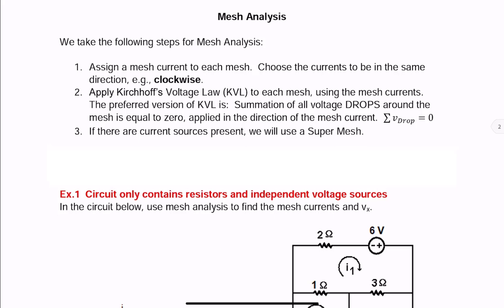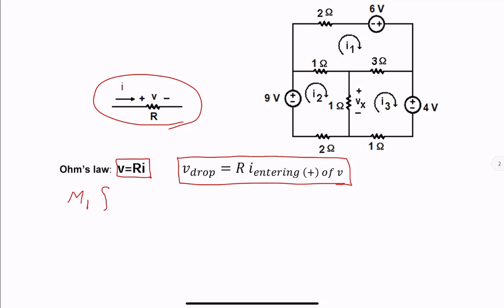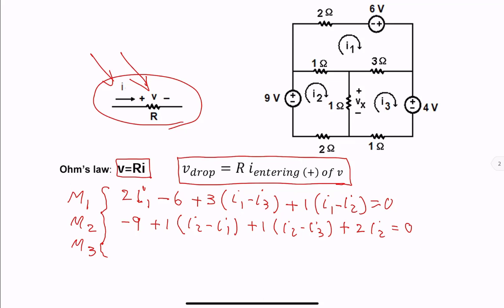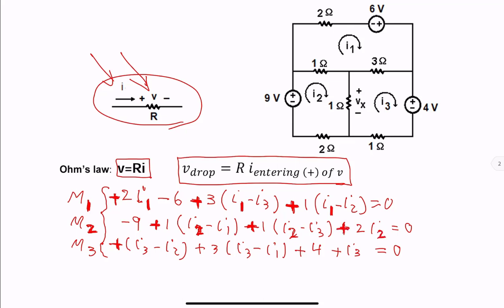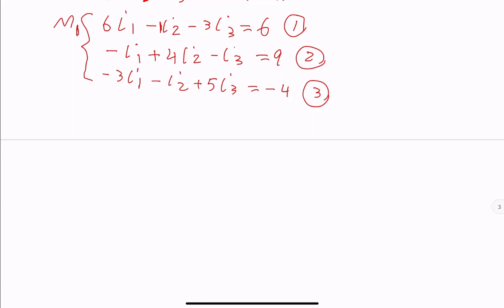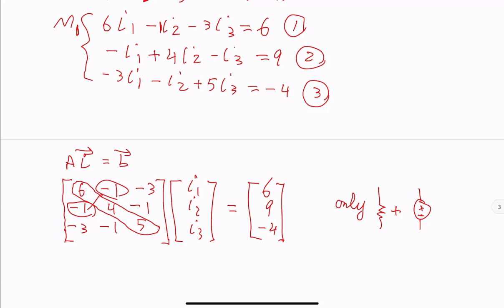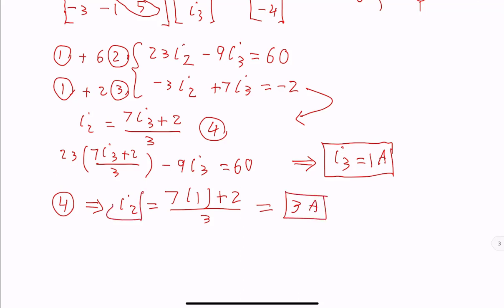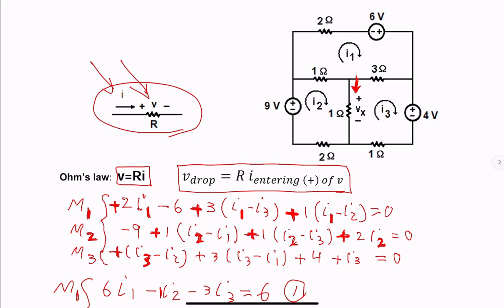04 Mesh Analysis, Ex 1 of 3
Simple Mesh Analysis on a circuit containing only resistors and independent voltage sources.